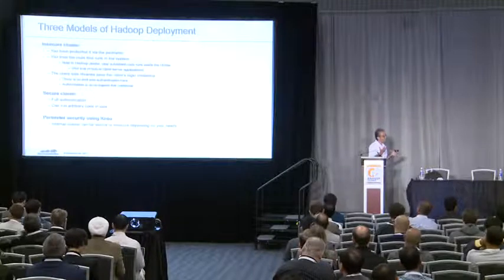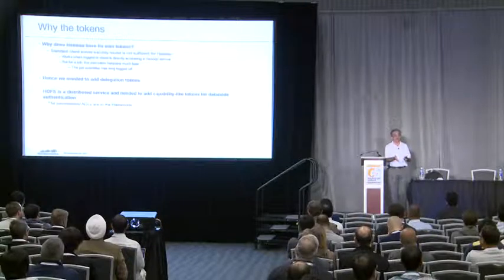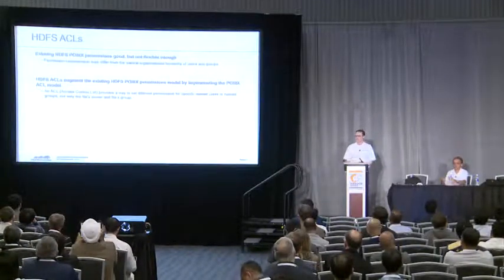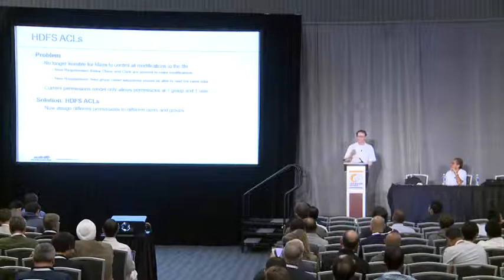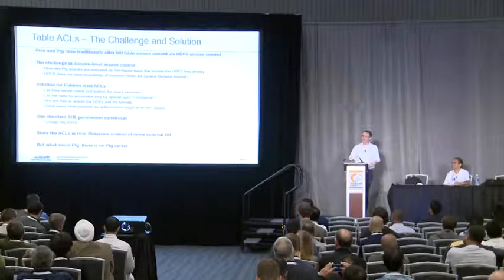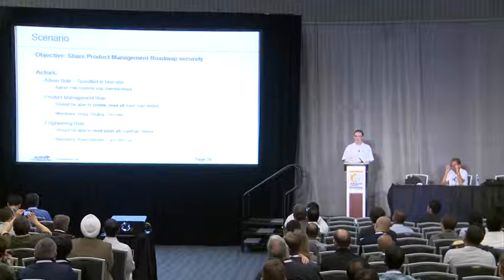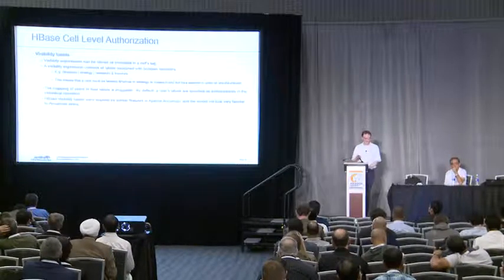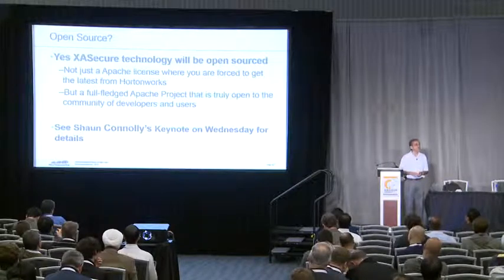0603 Improvements in Hadoop Security